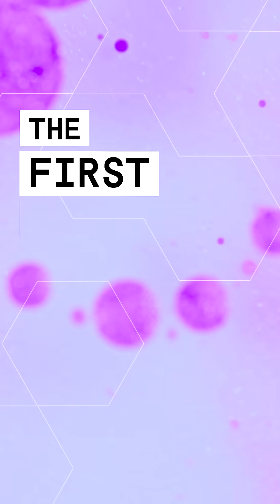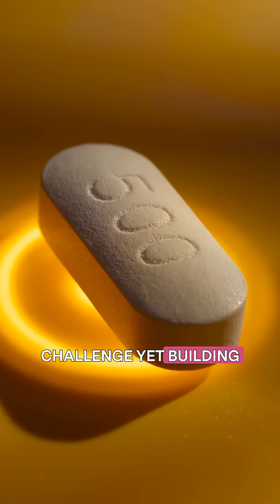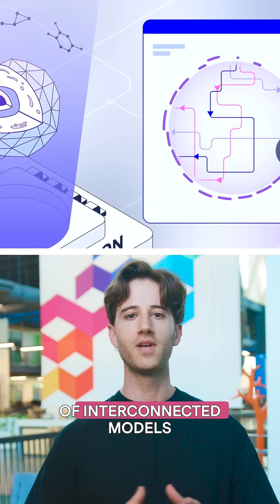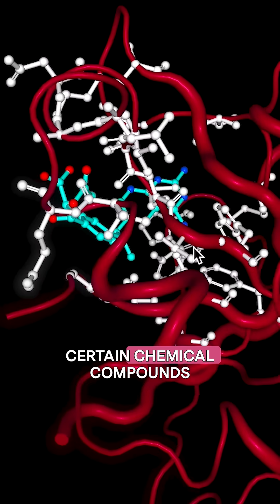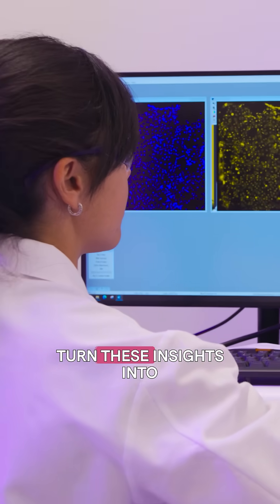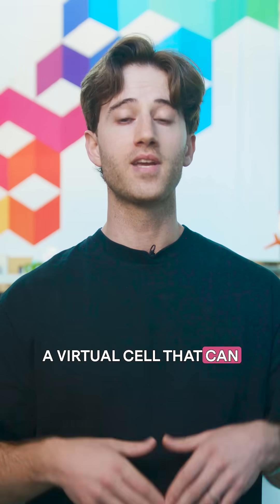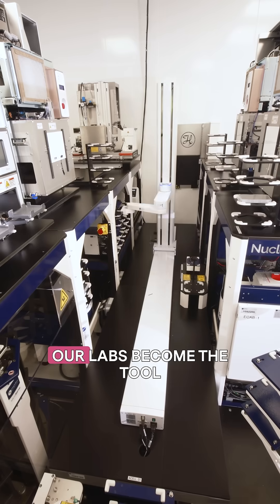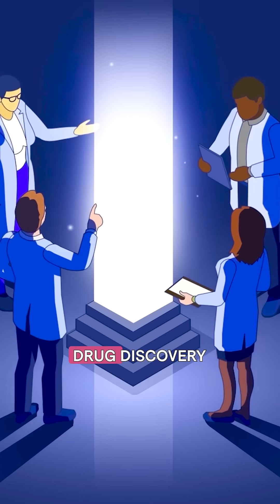Behind the Breakthrough: How Recursion is Building an Virtual Cell for AI Drug Discovery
🚀 Recursion has been laying the foundation for a virtual cell from day one – including massive-scale, proprietary biological and chemical datasets, AI models, and one of the industry’s most powerful supercomputers.

💥 In a new video and article we share our progress – and where we’re headed next:

▪️ It started with creating a proprietary data moat, generating and aggregating more than 65 petabytes of multimodal and fit-for-purpose data.

▪️ Then we built a system of interconnected AI models capable of processing and analyzing all of that data at massive scale.

▪️ These AI models power our end-to-end drug discovery and development engine, helping us identify novel biological targets, precision design chemical compounds, and design and run clinical trials in the most effective way possible.

As Daniel Cohen, President of Valence Labs, Recursion’s AI research engine, says, this is the path we are charting toward a virtual cell: computational systems that can accurately simulate cellular and patient-level responses to therapeutic interventions.

This allows us to flip the script on traditional drug discovery. The virtual cell, not the lab, becomes the starting place for new hypotheses, and the lab becomes the tool to validate those predictions.